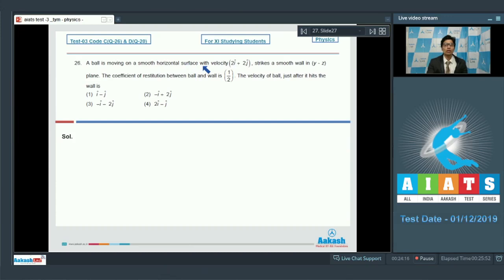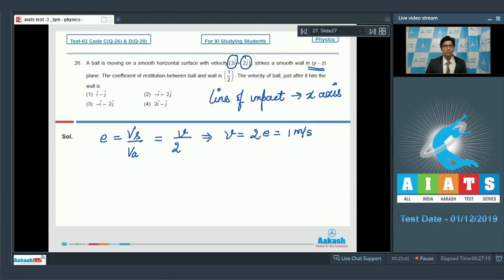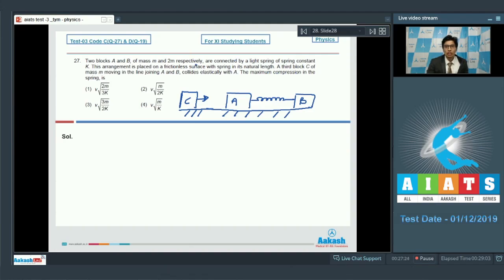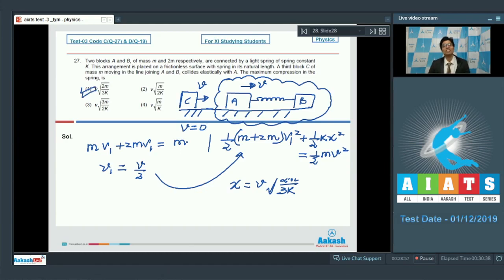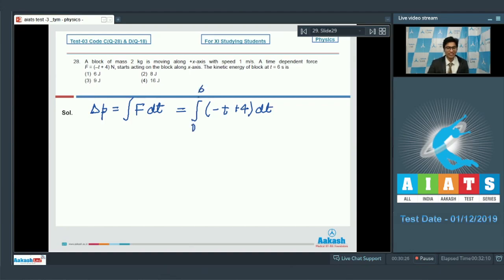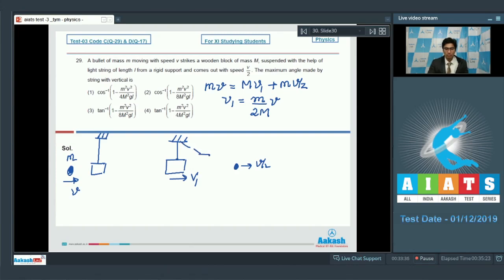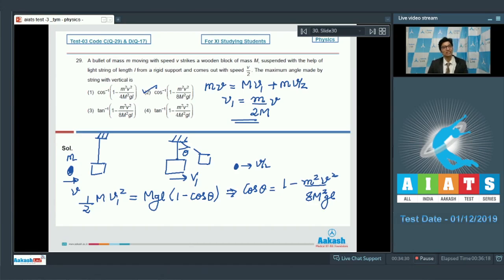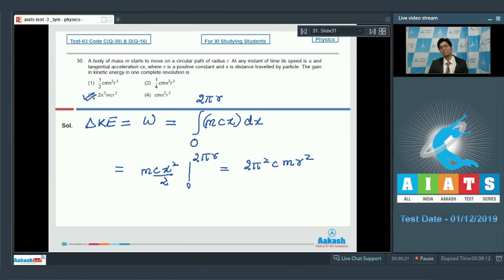AIATS TEST 03 Code C D For XI Studying Students PHYSICS MEDICAL 2020 Q26 to 30